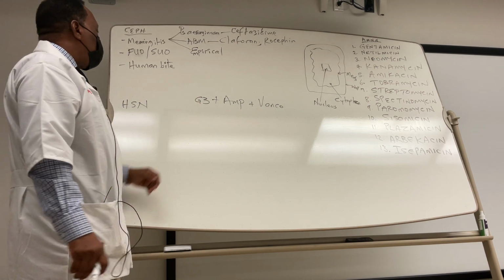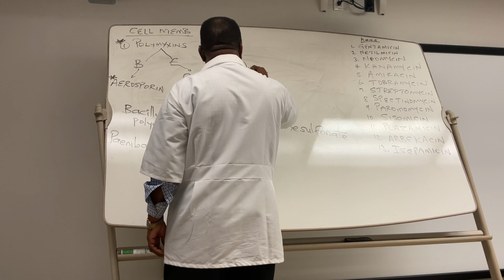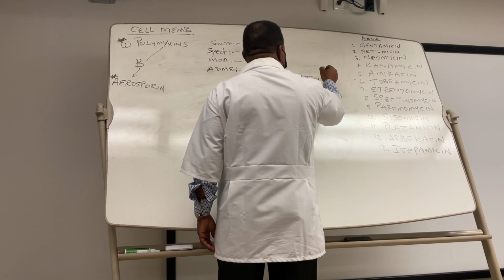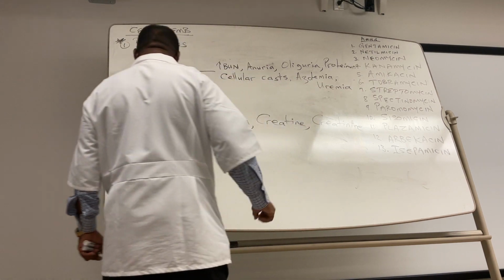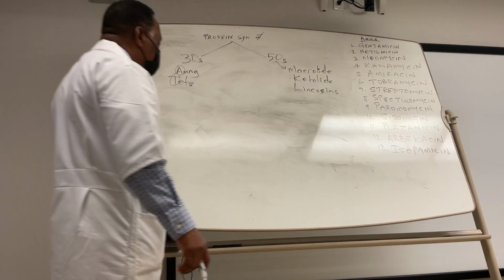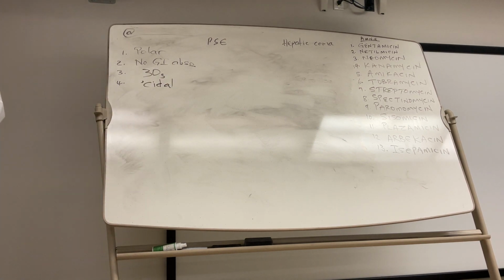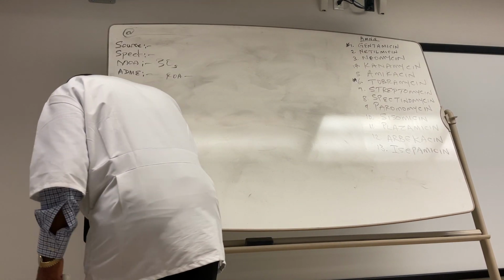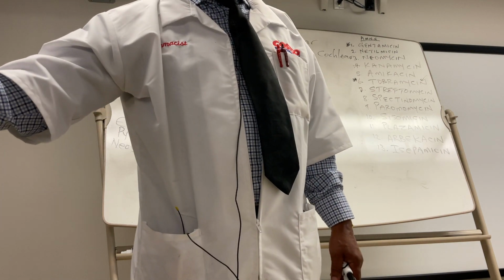Cell wall inhibitors 09-14-22